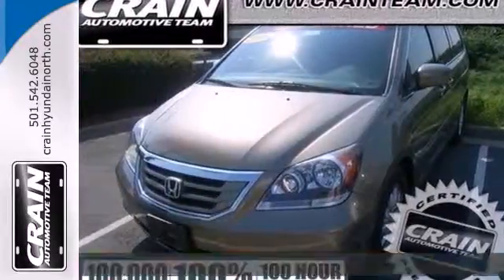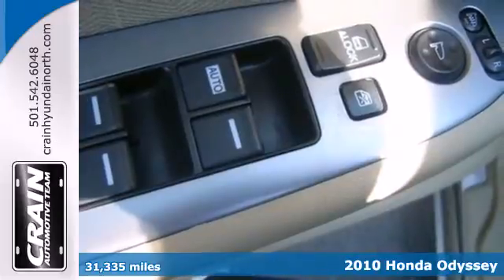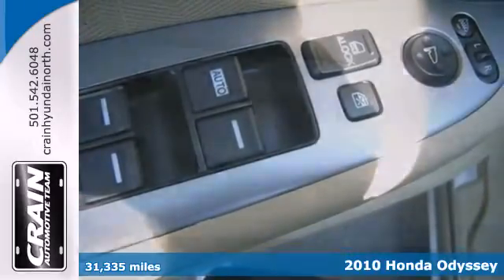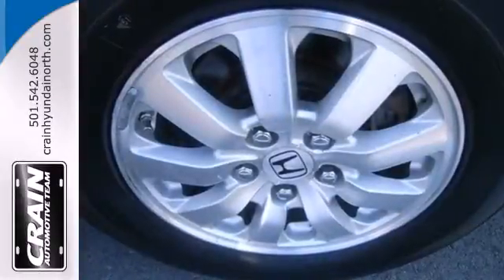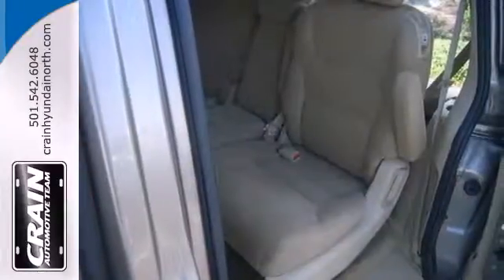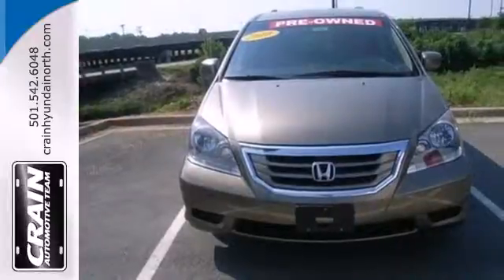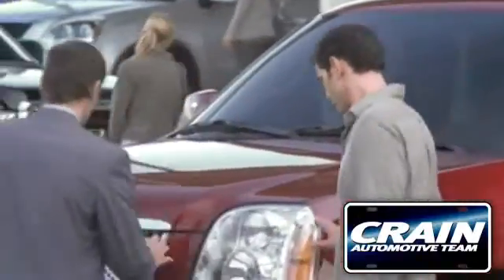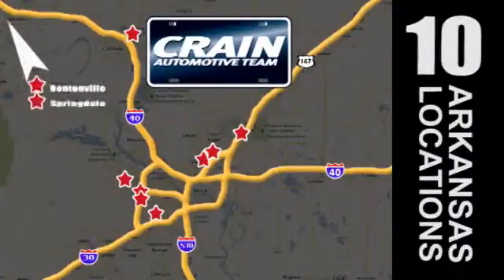2010 Honda Odyssey North Little Rock AR Jacksonville, AR BN3506 - SOLD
Year: 2010
Make: Honda
Model: Odyssey
Trim: Van
Engine: Gas V6
Color: TAN
Mileage: 31335
Stock #: BN3506

Address:
5660 Warden Rd